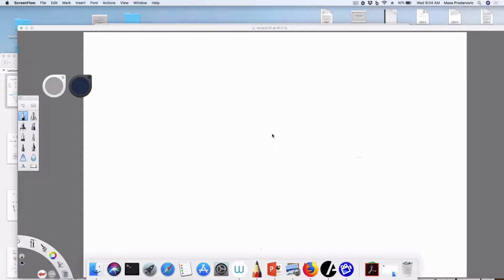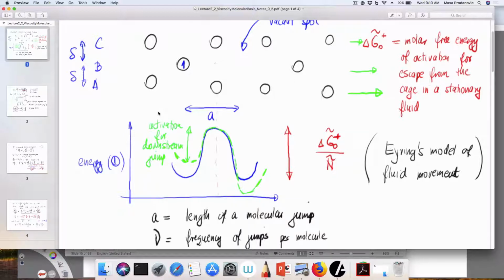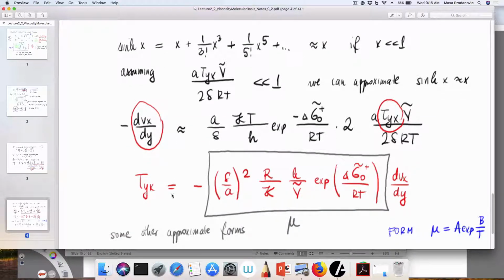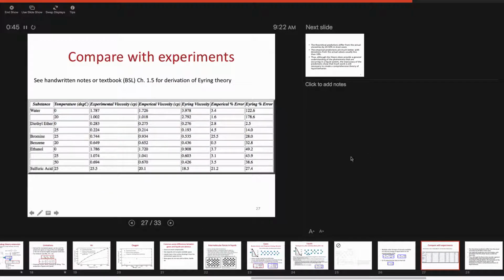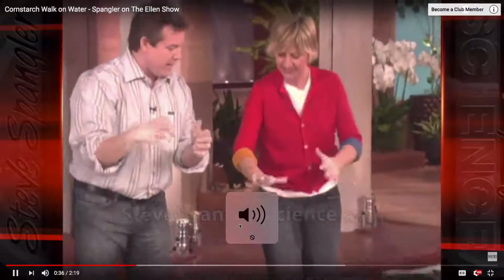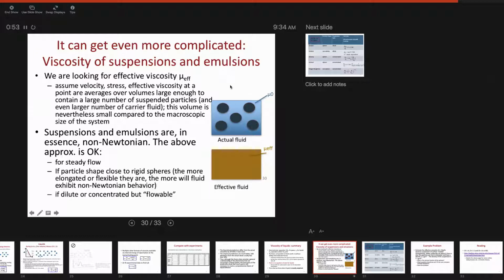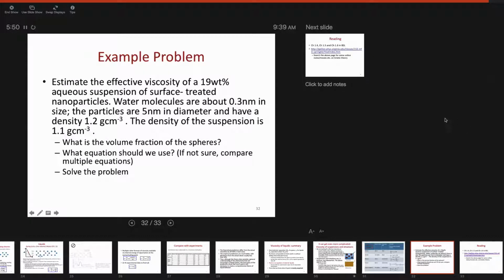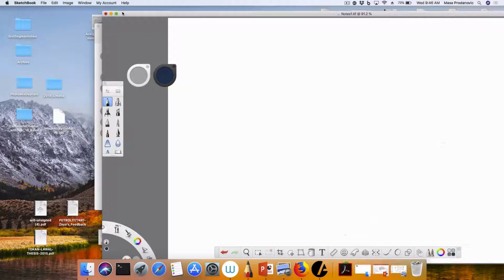PGE381M Lecture2 2 Part3 2018 09 12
Finish molecular basis for viscosity of liquids; effective viscosity of suspensions